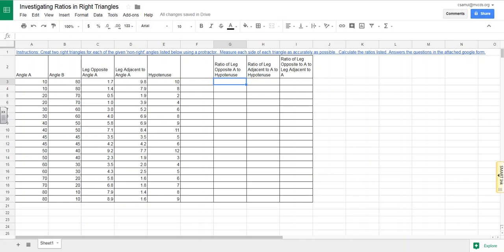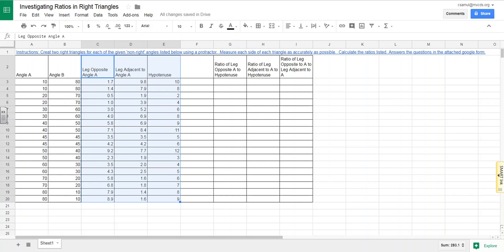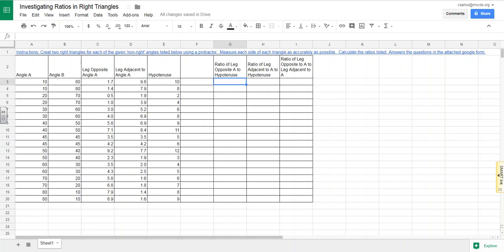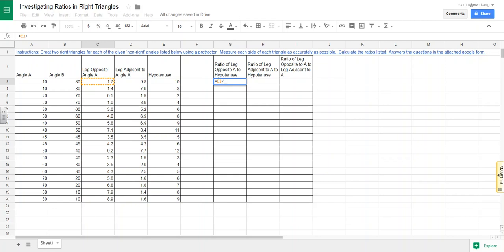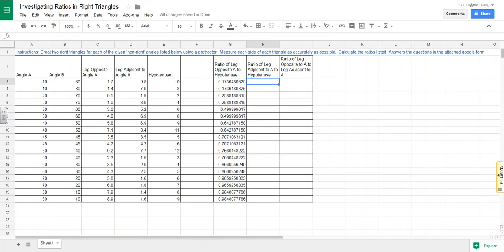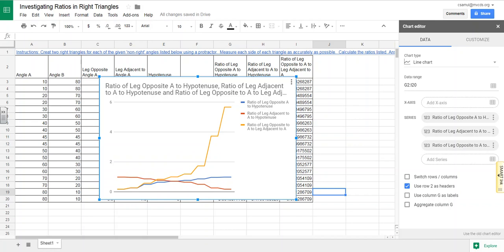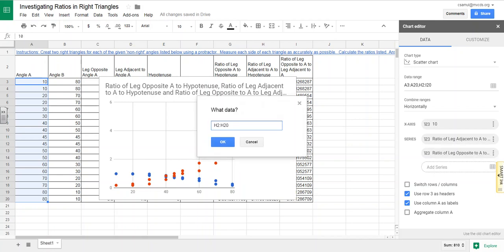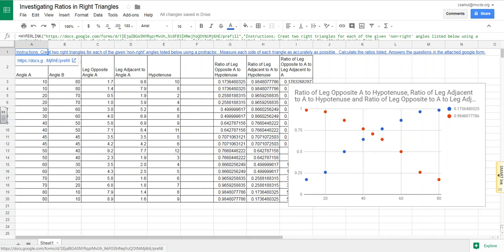Intro to Trigonometry using Google Sheets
This video attempts to  prepare students for an activity that they will complete using google sheets as an introduction to the topic of trigonometry.  Students will learn how to create an equation in sheets and apply the equation to multiple cells to do many calculations quickly.  Students will also learn how to select desired sets of data out of multiple possible sets, to display on a graph.